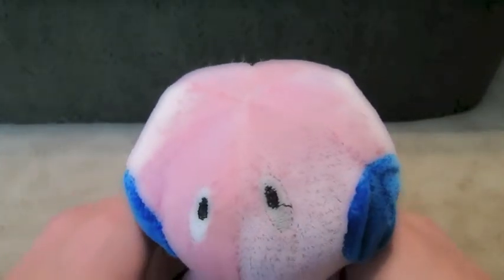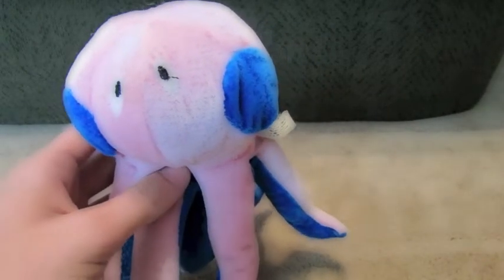octopi's physics lesson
Connor's project for 8th grade Science class.